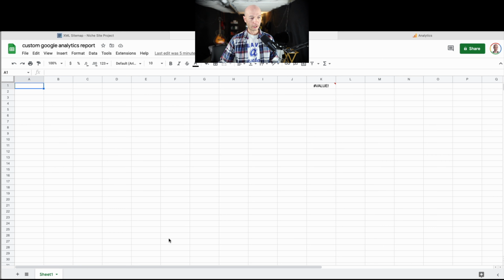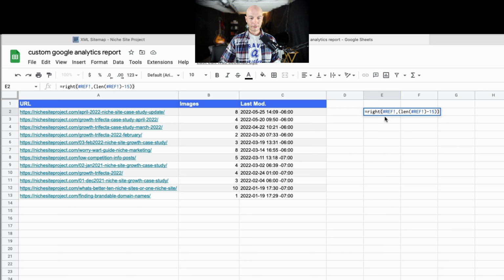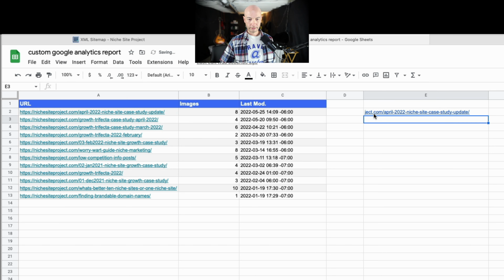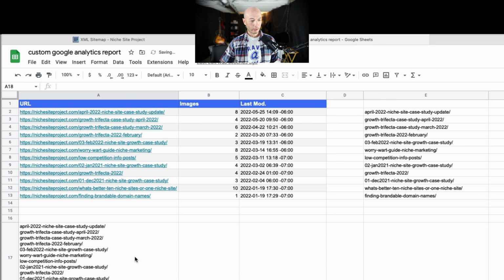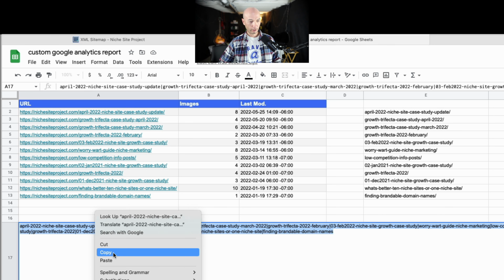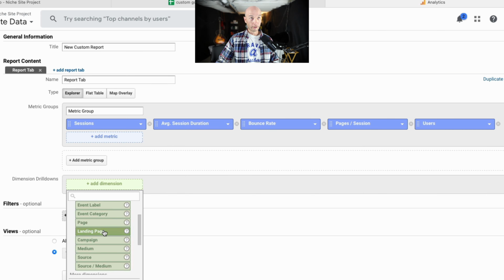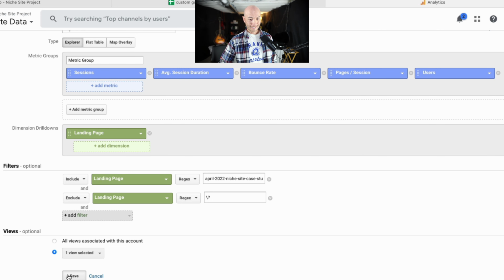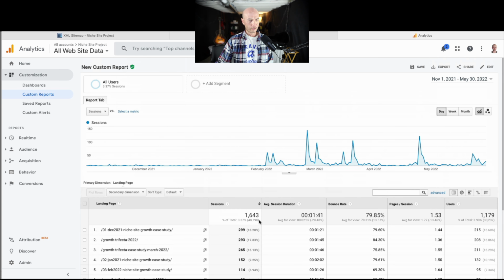How to Customize Reports in Google Analytics TUTORIAL | 200k words update 3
Doug Show Episodes 🎧

⭐️ Check out Niche Website Builders for anything you might want to outsource for your site: Content, Guest Posts, HARO Outreach, The super powerful Shotgun Skyscraper, Done-For-You- Sites, and more.

🎥 I'll do an update on the content and what they got wrong. 10 Things To Do When You Get Content From An Agency or A Writer:

FREE! Get all my TEMPLATES and SYSTEMS

He's a Project Management Professional (PMP, certified in 2008 by the Project Management Institute). From the old, corporate days, and the PM skills come in handy.